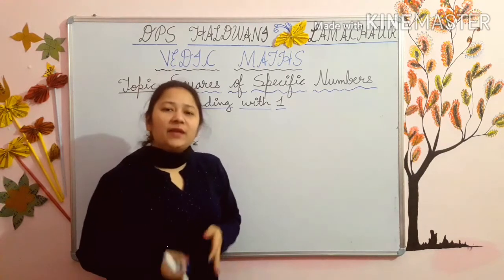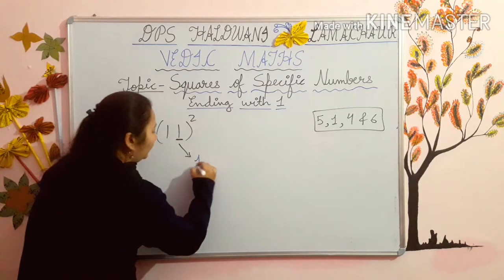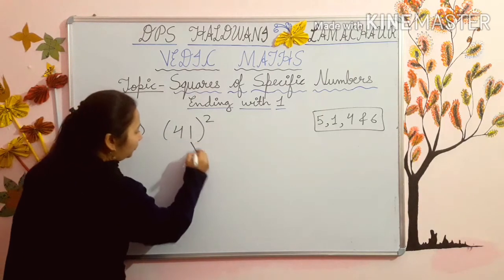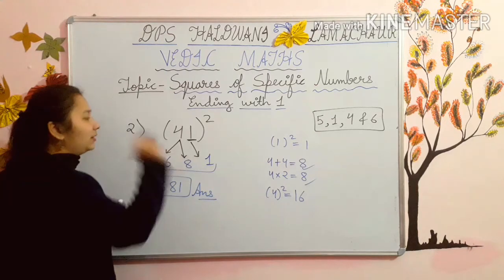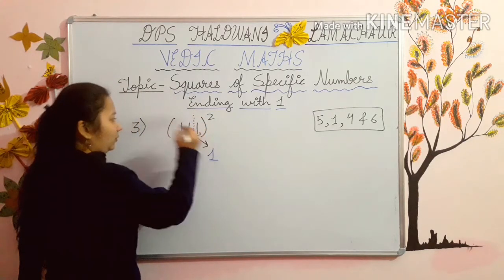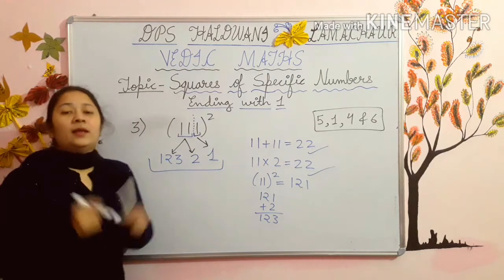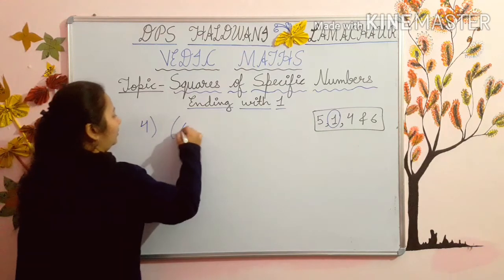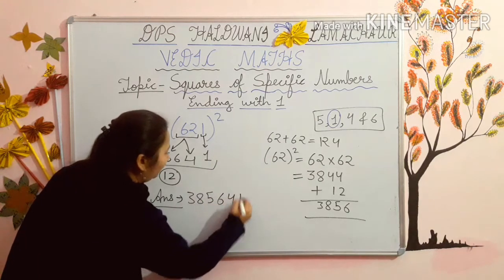Class7th&8th#Vedic Maths Classes#Squares of Specific Numbers(Ending with 1)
Topic- Squares Of Specific Numbers
             (Ending with 1)

easy#quick#trick
Makes your Calculation Strong